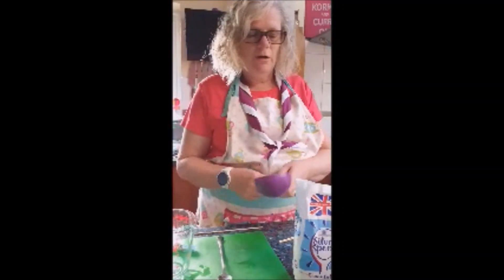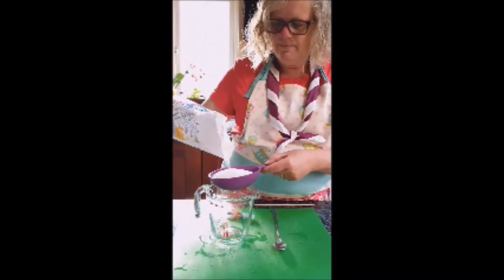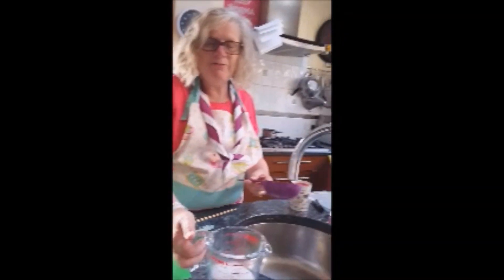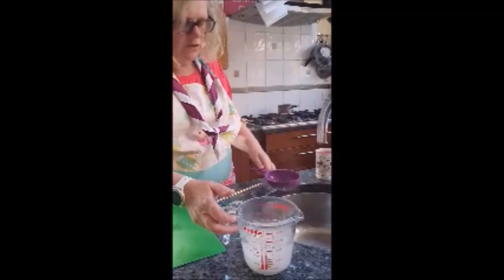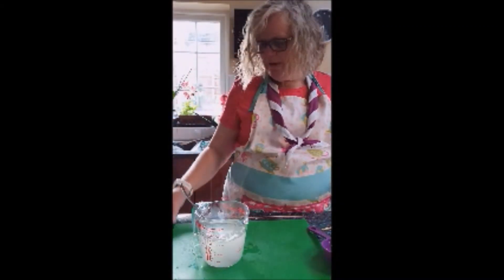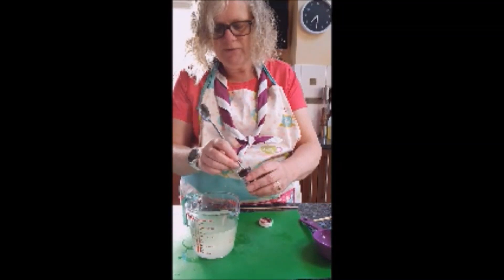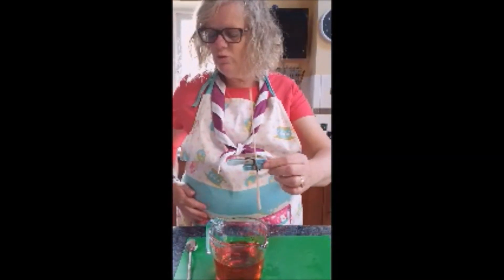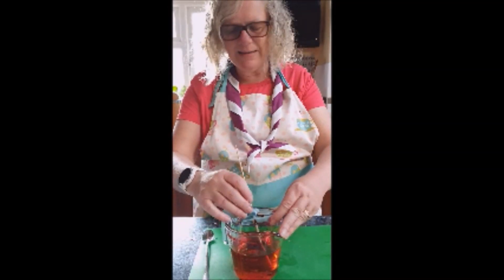How To Make Sugar Crystal Sparklers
Jayne Adams, of Chelsmford ASU, teaches us how to make sugar crystal sparklers at home as part of our science zone.